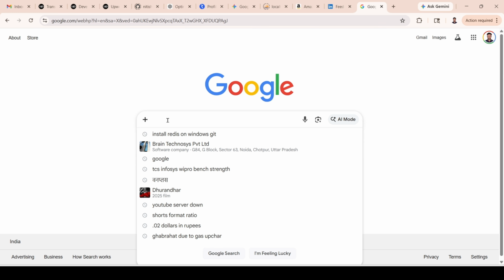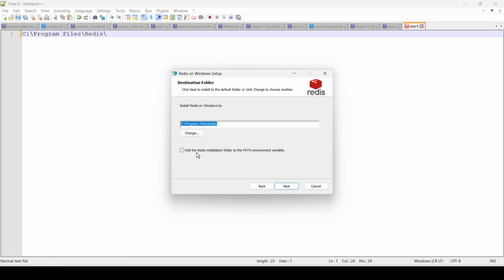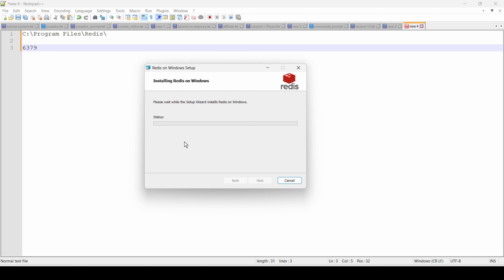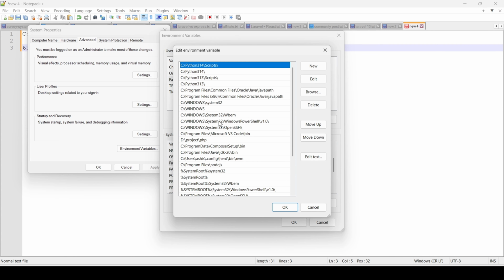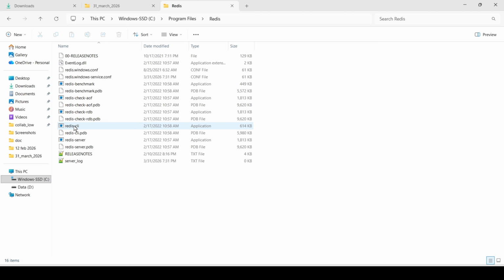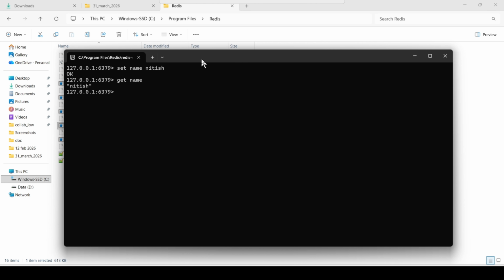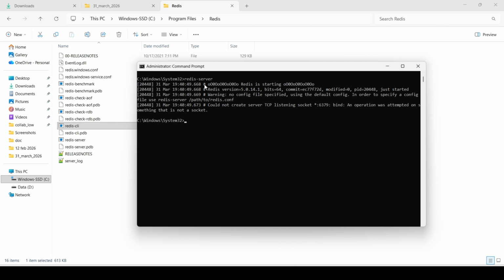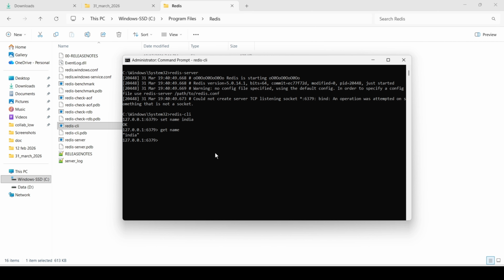Install Redis on Windows 11 In 4 Minutes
Want to install Redis on Windows 11 quickly and without errors? 🚀
In this video, I’ll show you how to install Redis on Windows 11 step-by-step in just 4 minutes.

This guide is beginner-friendly and perfect for developers working with Laravel, Node.js, or backend systems.

👉 In this video, you’ll learn:

How to install Redis on Windows 11
How to start Redis server
Verify Redis installation

This setup is essential if you want to use Redis for caching, queues, or high-performance applications.

💡 After installing Redis, you can use it with Laravel for super fast API caching.